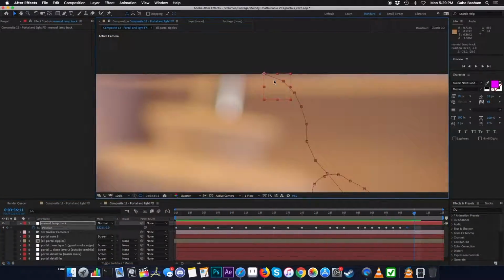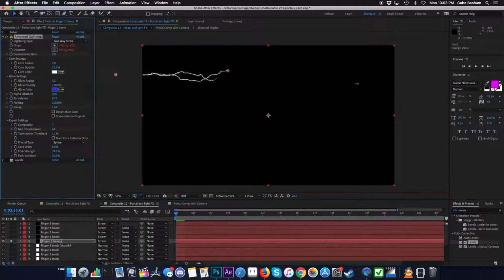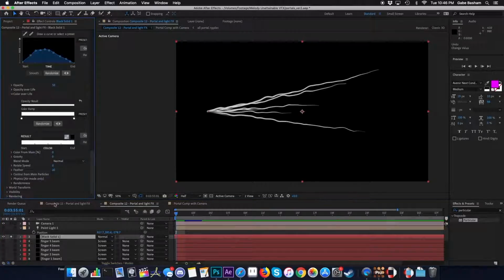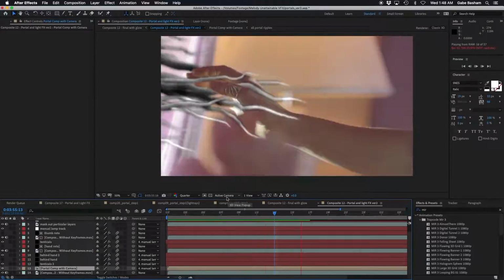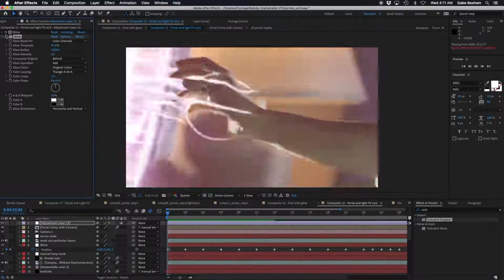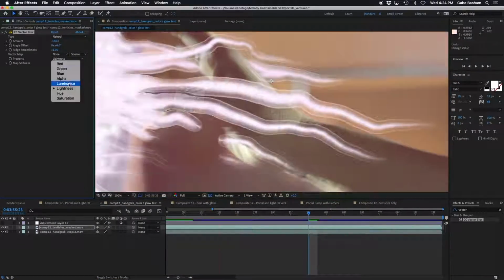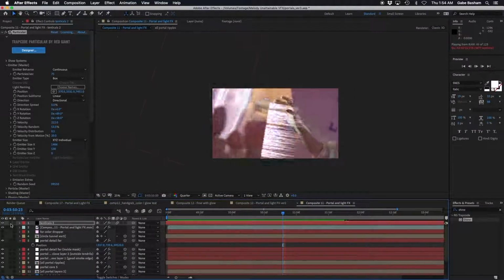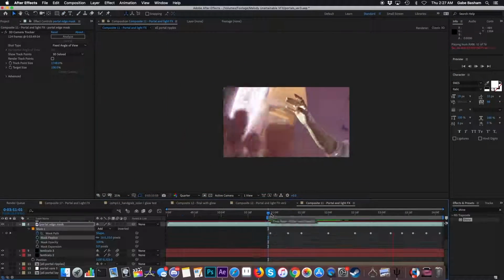Portal "Light Tendrils" - VFX Time-lapse